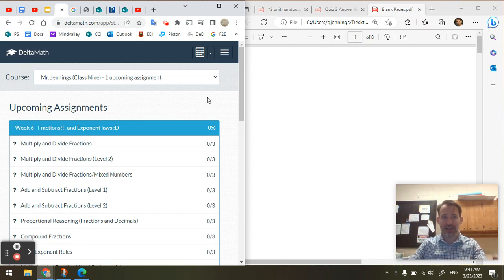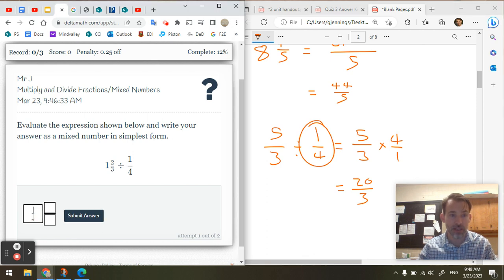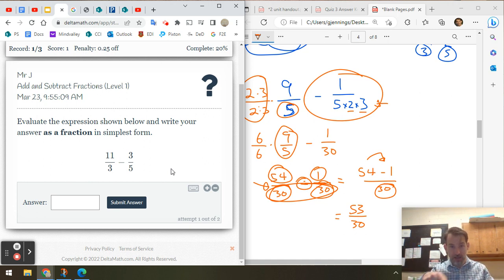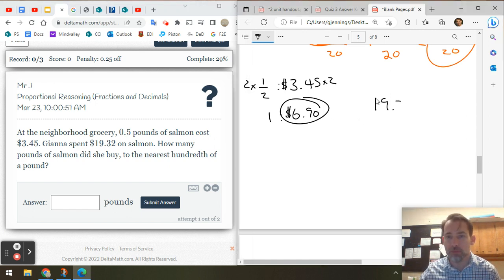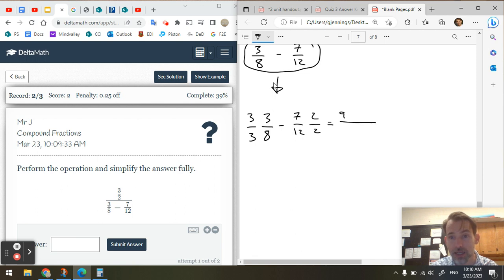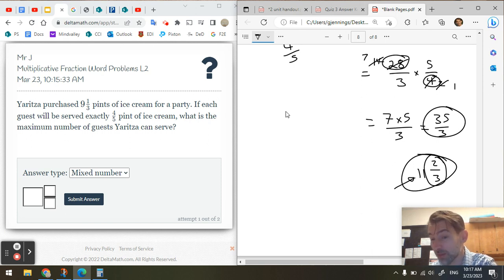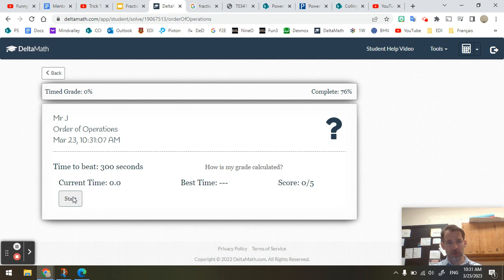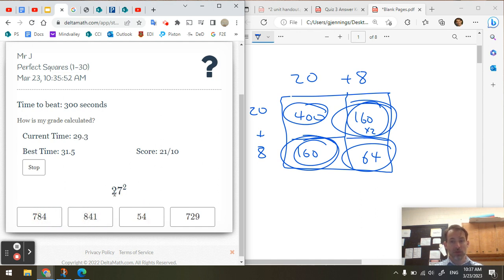Week 6 - Rationals Delta Math Walkthrough MTH1W